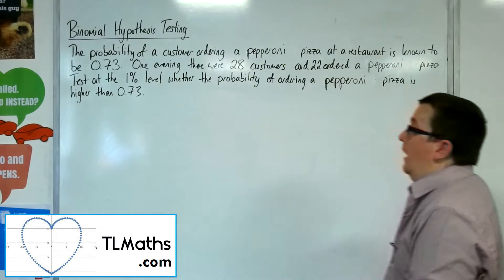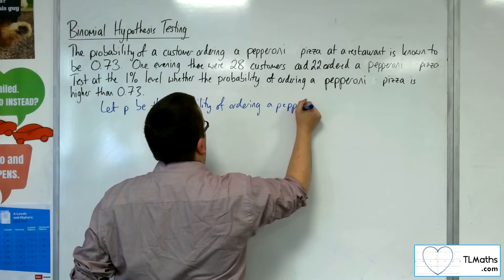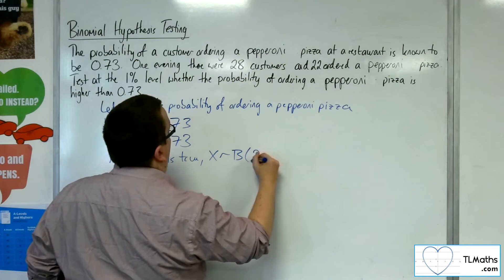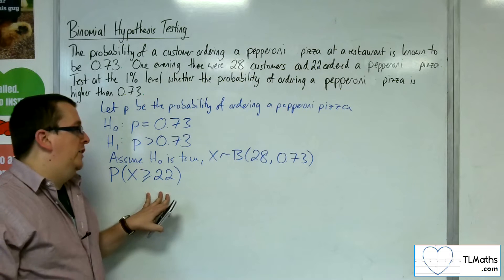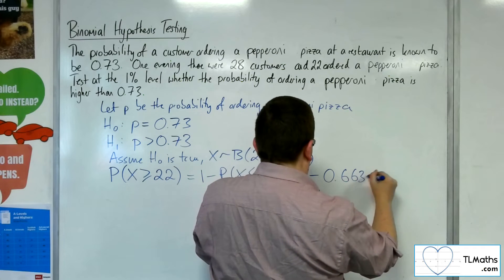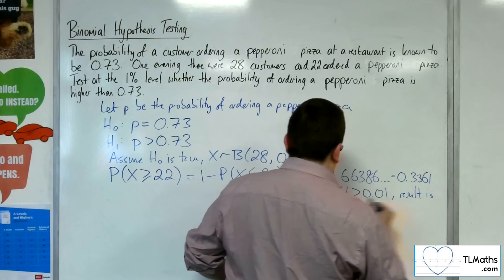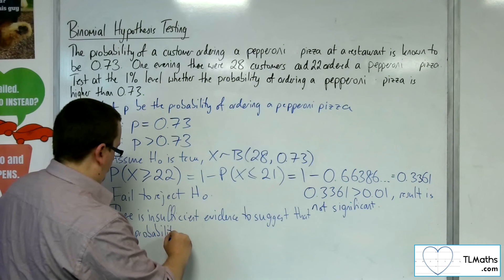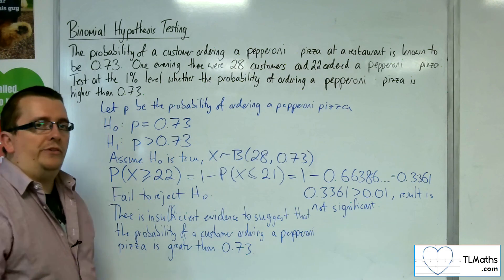A-Level Maths: O2-03 [Binomial Hypothesis Testing: More Than Example 1]